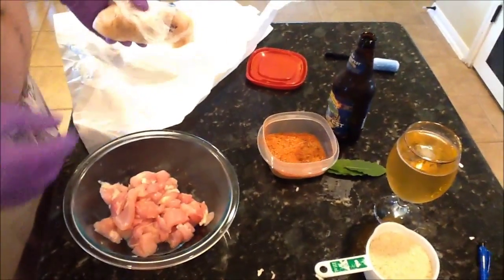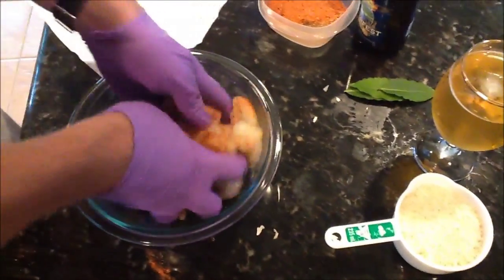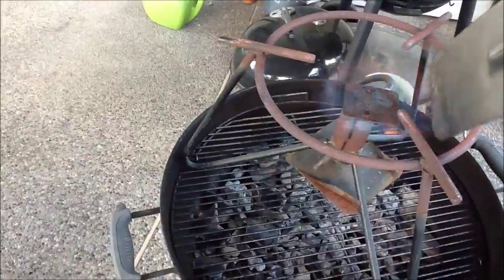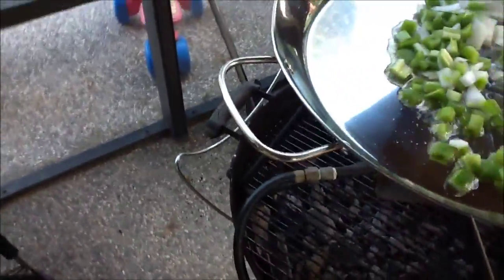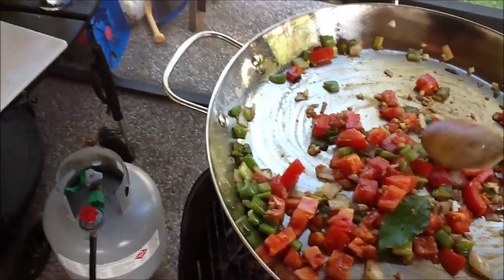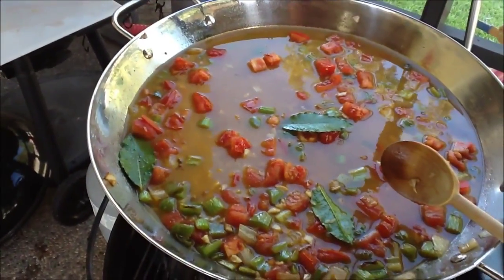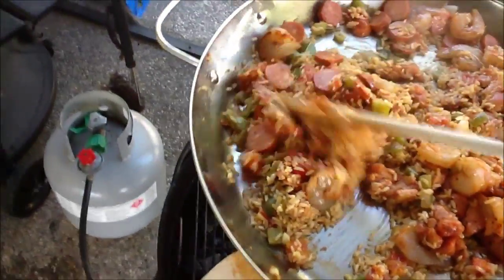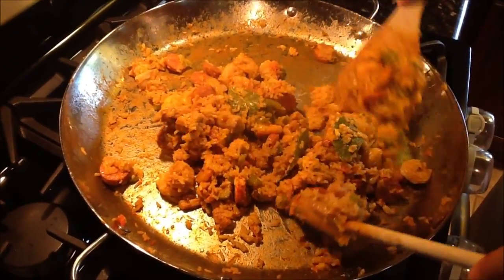Jambalaya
Shrimp, chicken and Andouille Jambalaya on the back patio. Sooo much fun to cook and easy to do. This is absolutely delicious!